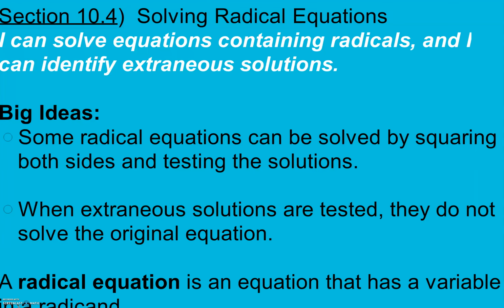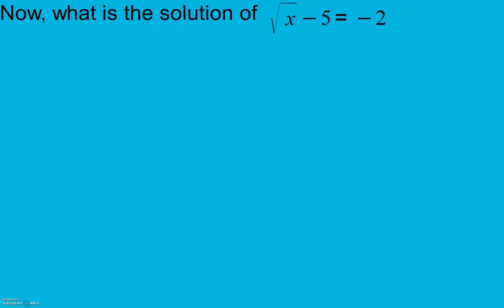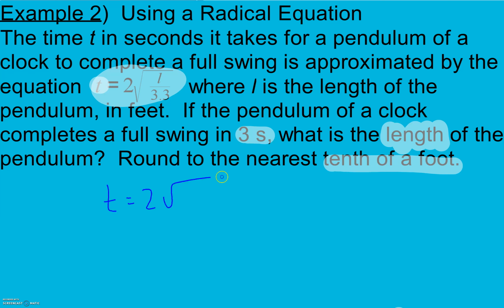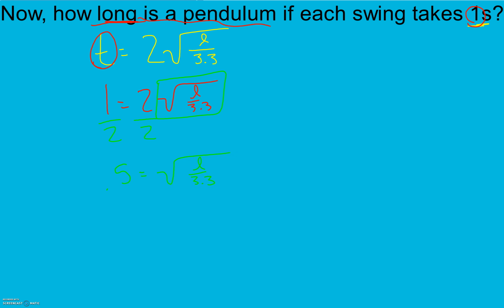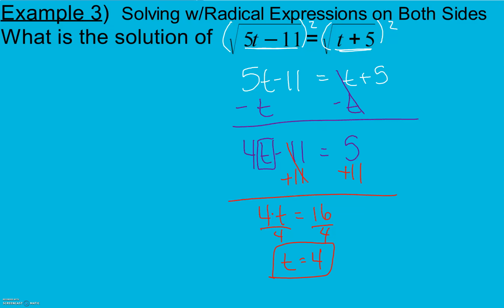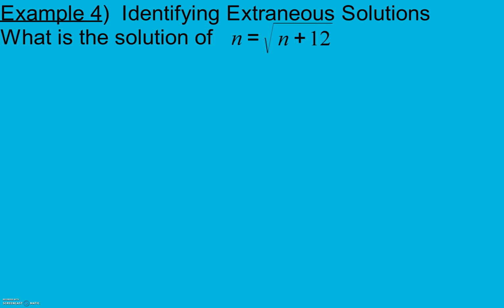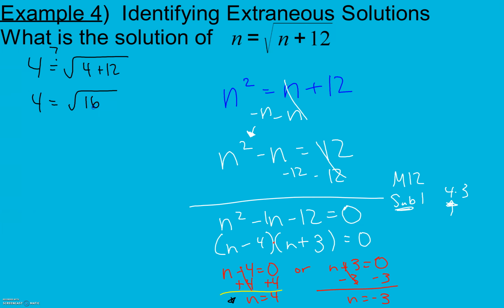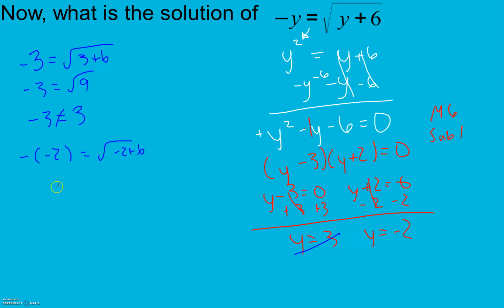Algebra 1 Section 10.4 pt 1